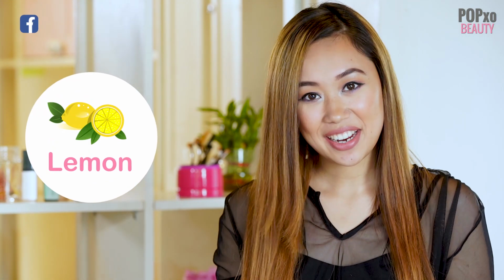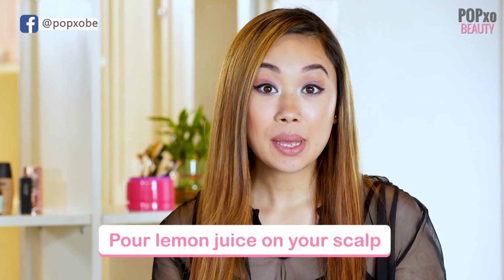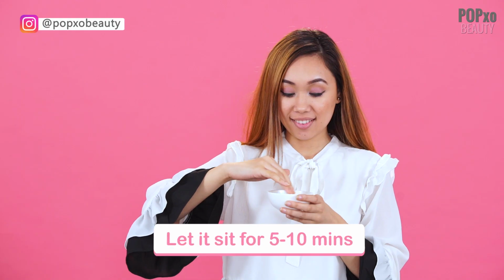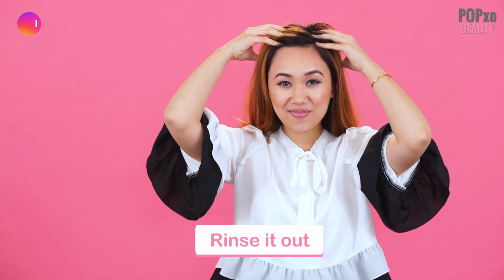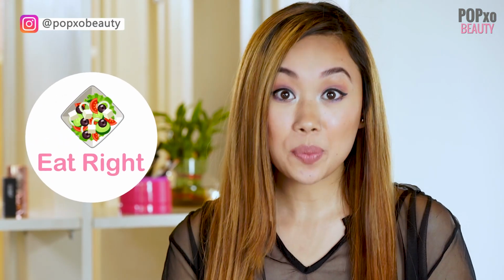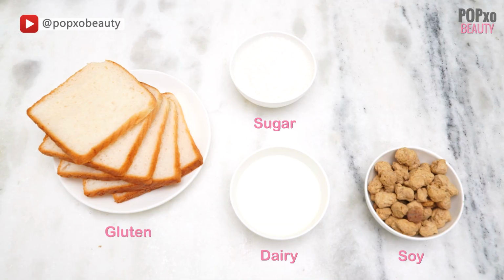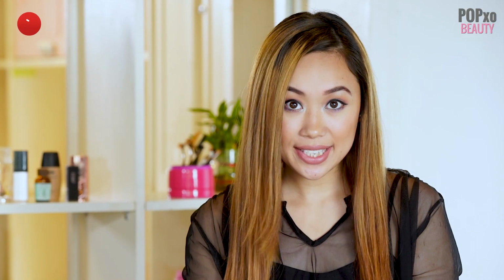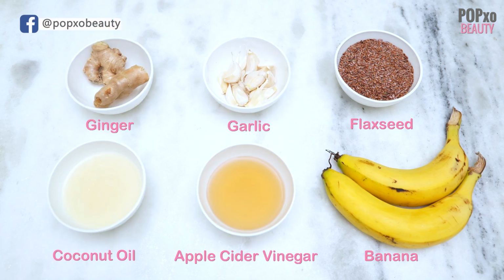How To Get Rid Of An Itchy Scalp - POPxo Beauty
"It's the summer and an itchy scalp is the bane of our existence. You can't let your hair down because of the sweat, and you can't put it up because of the constant itch!
But don’t worry the POPxo Beauty team has got your back, and your hair. This time we asked Assistant Beauty Producer Shraddha to help you give some tips and tricks to deal with and get rid of an itchy scalp. These tricks include applying lemon, and cleaning your brushes well and so much more.
Watch this video and FINALLY, say NO to the itch!"

No filters, no judgements - Talk about *anything* on the POPxo App! Your new BFF for advice. Ask questions, share polls with other girls only. (Psst...you can also share anonymously!) :wink: